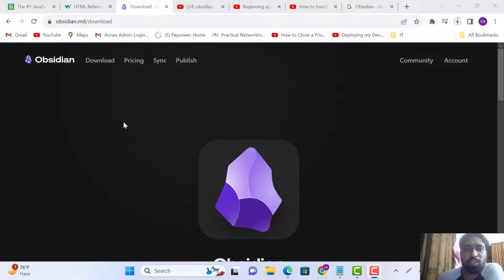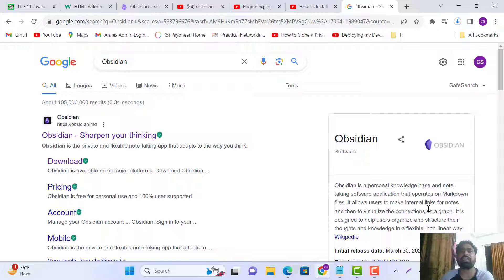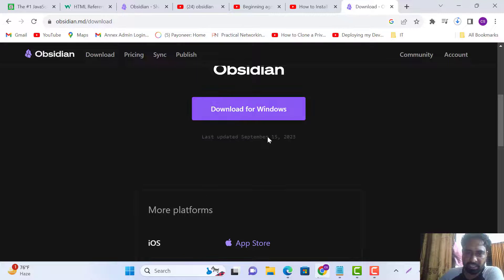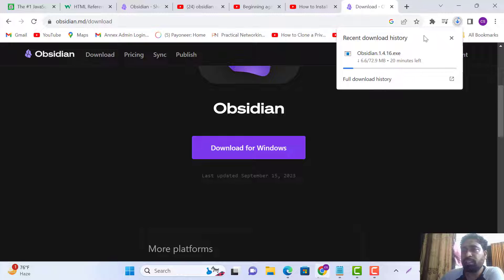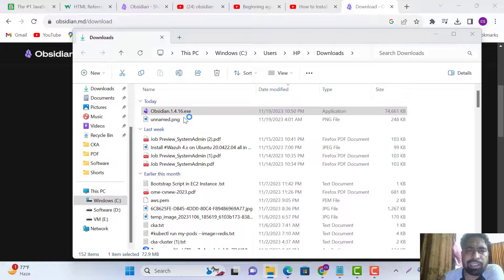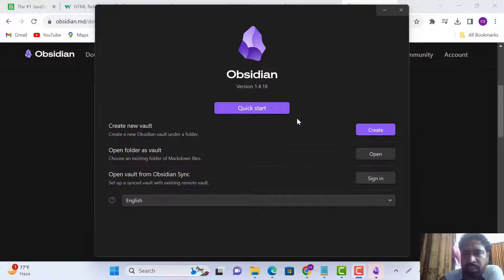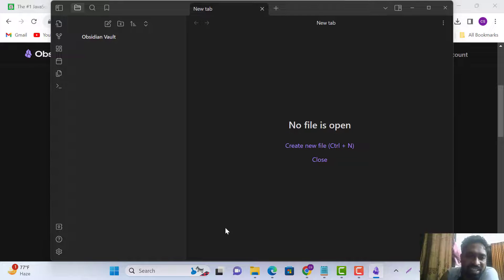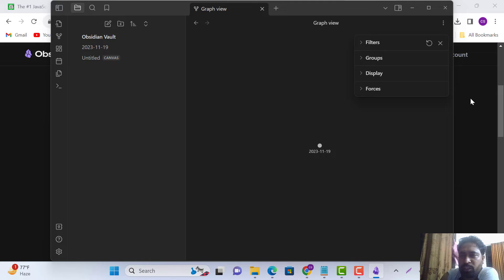How to Install Obsidian on Windows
How to Install Obsidian on windows11
Obsidian is a personal knowledge base and note-taking software application that operates on Markdown files. It allows users to make internal links for notes and then to visualize the connections as a graph. It is designed to help users organize and structure their thoughts and knowledge in a flexible, non-linear way.